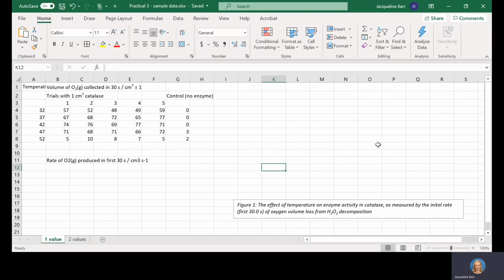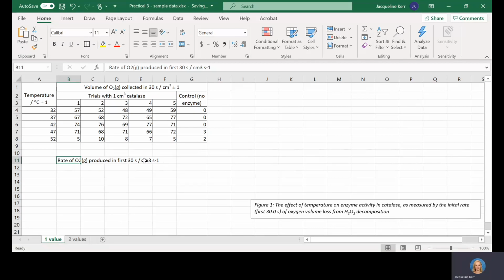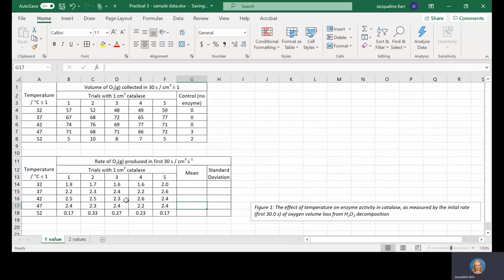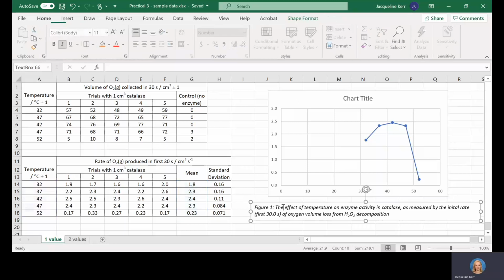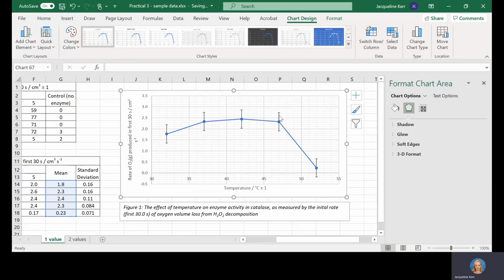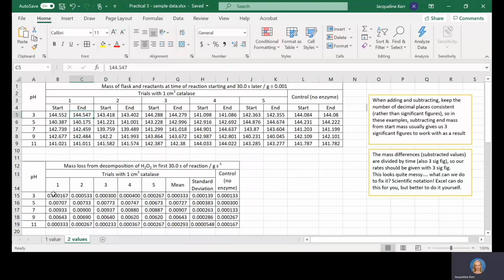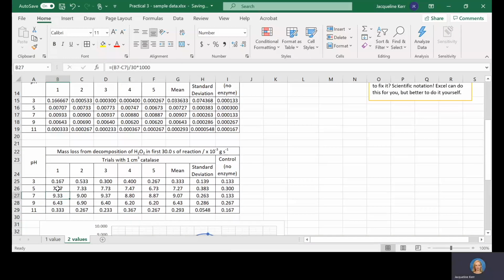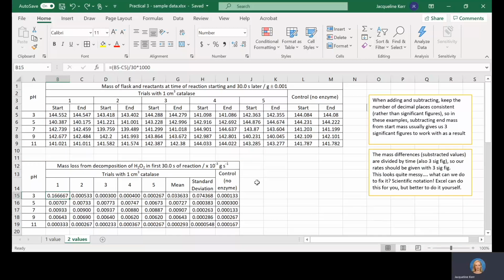Excel tips and tricks for working with IA data / catalase examples (Practical 3)